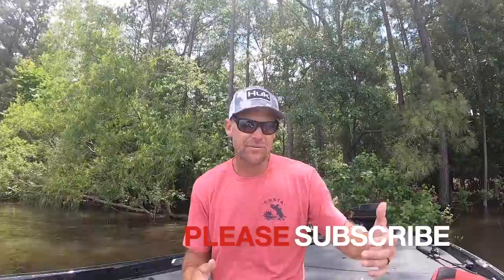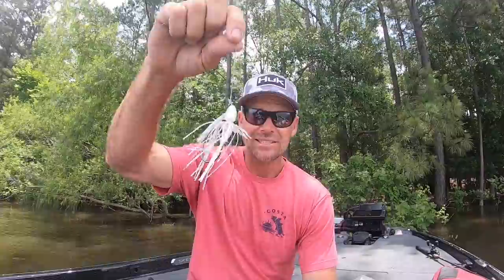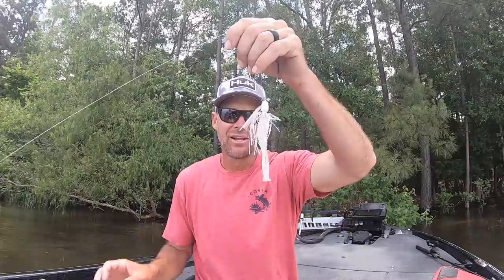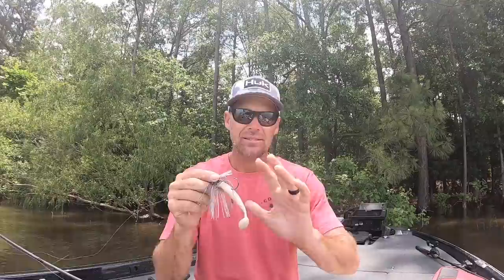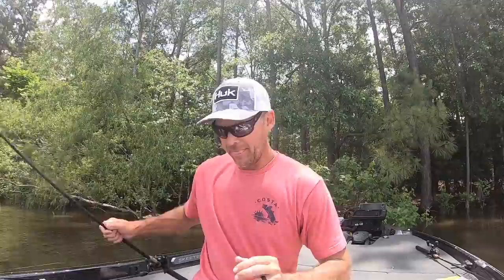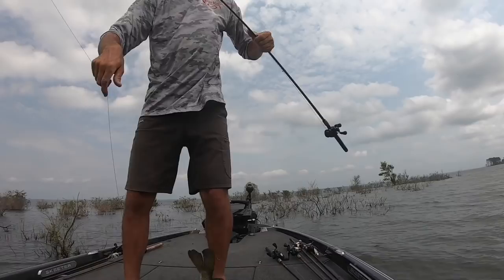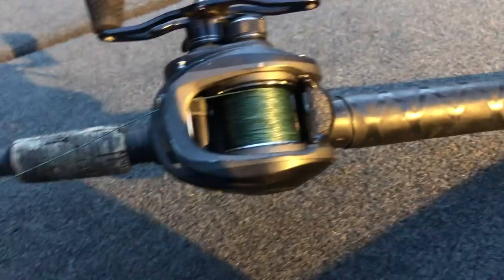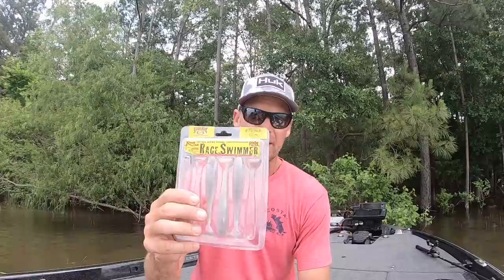Swim Jigs Tips and Techniques to help you catch more Bass (Its the SMALL DETAILS)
After finishing 4th in a Toyota Series on Sam Rayburn I go over my setup on how I caught all my fish and what swim jig I used and why I used it.  I go over the small details which helped me catch more bass, never lose one, and how these small detail can help you catch more bass in certain situations.

If you’d like to really get the inside scoop on everything fishing related and get never before seen videos, join my Private Channel.   Push the “JOIN” button

LINKS TO BAITS, RODS, REELS, LINE, HOOKS, and EVERYTHING FISHING RELATED DISCUSSED IN THIS VIDEO:

1.  Strike King Heavy Cover Swim Jig 3/8 oz
2.  Lews Super Duty 300 Reel

    1.    My channel has always been myself trying to give back as much knowledge from my experiences so that YOU can learn to catch fish on your own. Striving to put out better videos for the public is important to me. Using links provided to purchase baits allows me to continue putting out strong content.

2.    This helps the videos grow and gives me the support I need so I can produce more fishing content and show you the newest techniques and latest baits as soon as they come out.

    3.     Help share my videos on Social Media Platforms like Facebook and Instagram

Follow Todd Castledine on Instagram / @toddcastledine
Follow Todd Castledine on Facebook / Todd Castledine Fishing

MY PROFILE:

I started fishing when I was just a young kid and instantly fell in love with Bass Fishing. Started fishing tournaments when I was in high school and have been fishing them ever since. For years I fished every tournament I could enter sometimes fishing as many as 45 tournaments a year. I qualified for the Elites when I was 30 but didn't have the sponsors or money to compete so I turned it down. Got sponsor support later and fished the FLW Tour for 2 years and having been fishing the Toyotas since 2006. I’ve won 5 Angler of the Year Titles becoming the only fishermen to have more than 3 AOYs in the Toyota series. Won numerous events along the way that has helped shape my way into working for Strike King as head of product innovation. Along the way, I picked up a camera and started filming my endeavors.  I  have now fallen in love with making videos about fishing and delivering it to you. Follow along the journey...it should be an honest and fun ride!